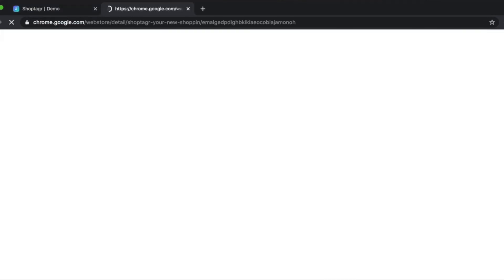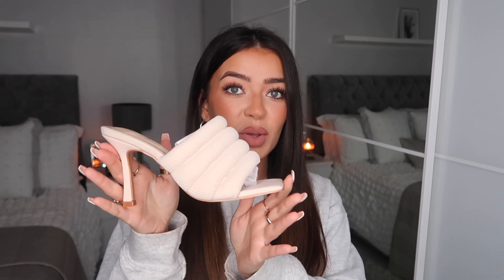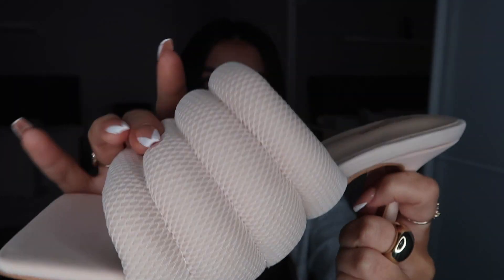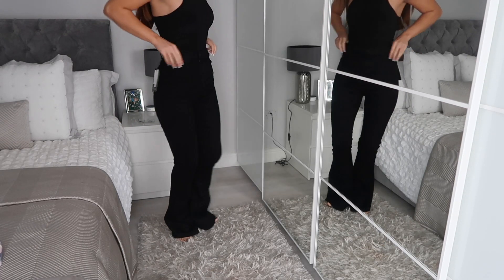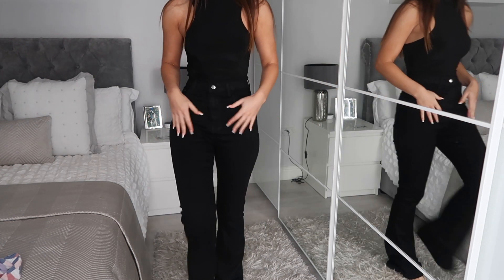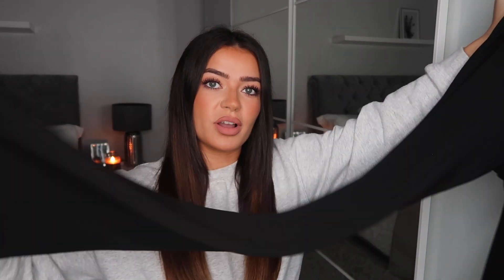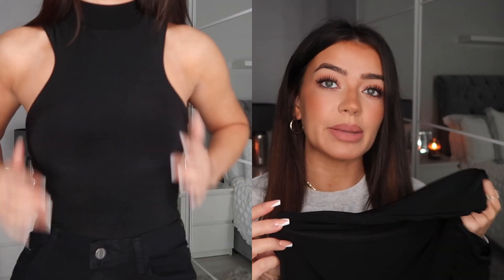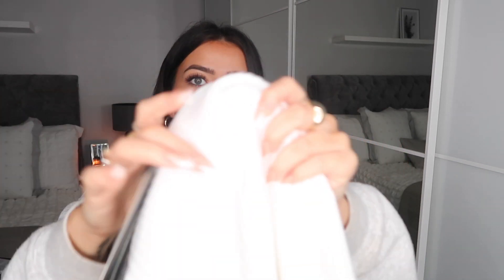*NEW IN* PRETTY LITTLE THING PLT TRY ON HAUL | October 2020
NUDE HEELS
BLACK FLARES (similar)
BLUE SPLIT HEM JEANS
BLACK HIGH NECK BODYSUIT
CREAM JUMPER DRESS
BLACK FLARE JUMPSUIT
OVERSIZED SWEATSHIRT